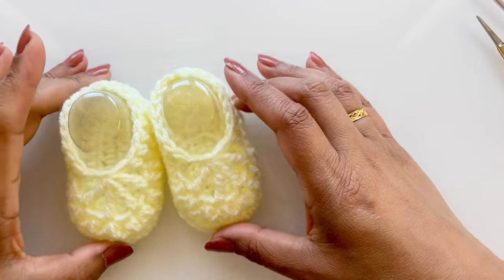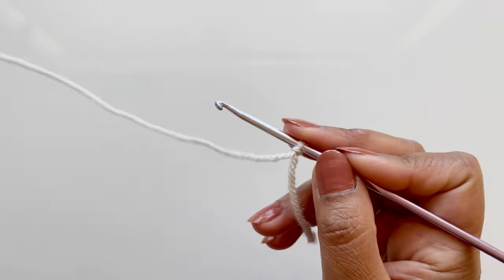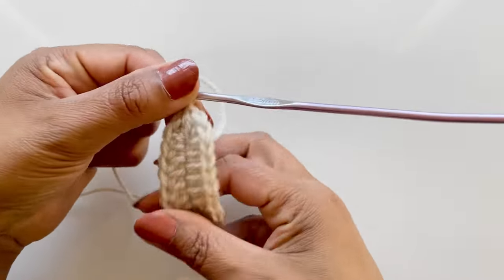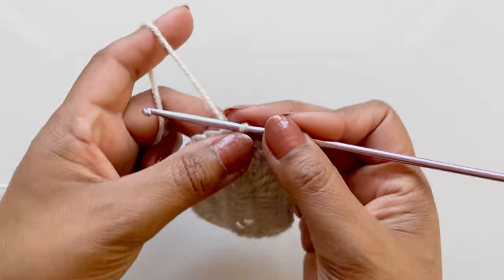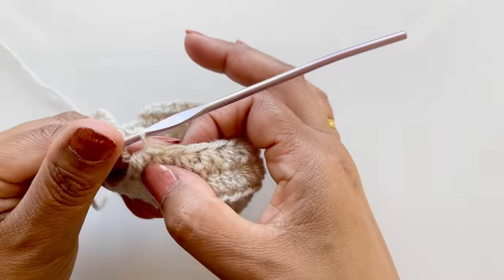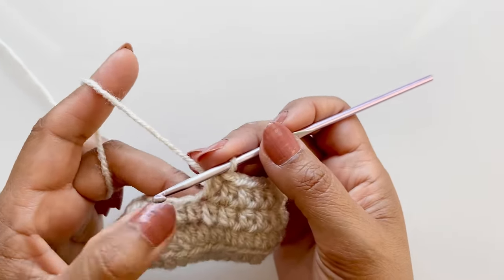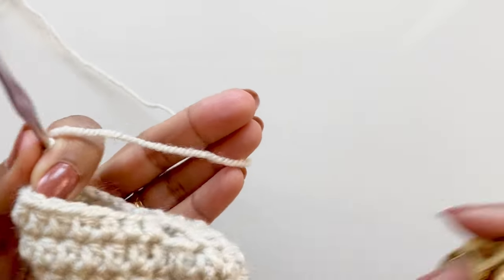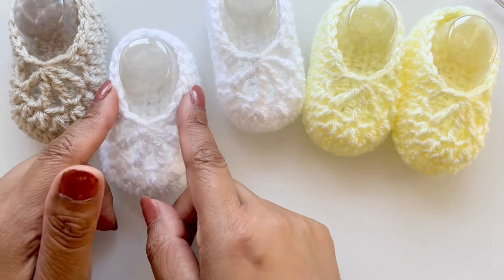HOW TO CROCHET SIMPLE BABY SHOES/BOOTIES 0-3 MONTHS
In this tutorial I will show you how to make these gorgeous dainty baby shoes. They are very easy to make and very simple and cute. The tutorial is for 0-3 months using a DK yarn and 3.5mm crochet hook. For other sizes you may use

Newborn -3mm hook
3-6 months 4.5mm hook

Thanks again . Nora 😘